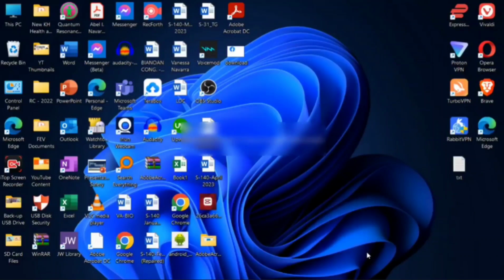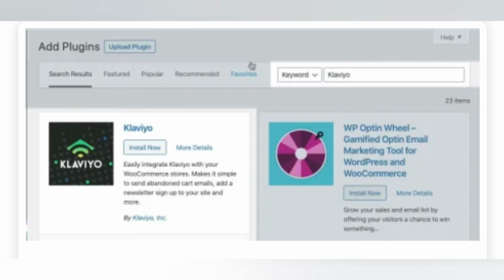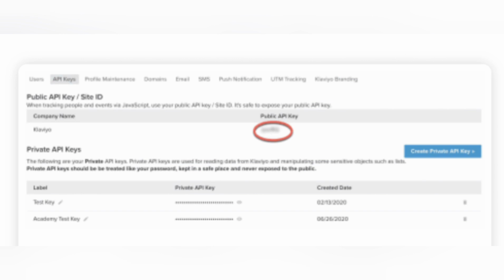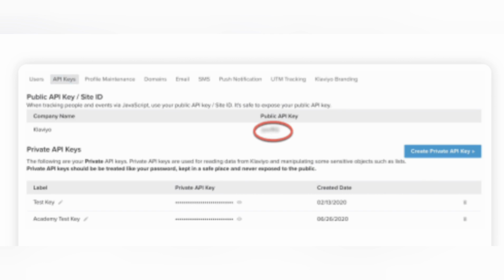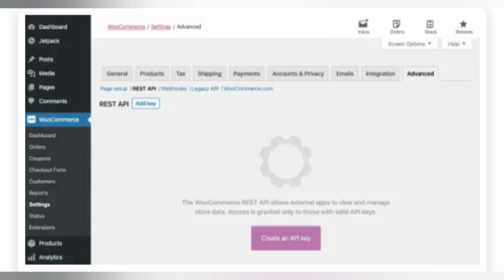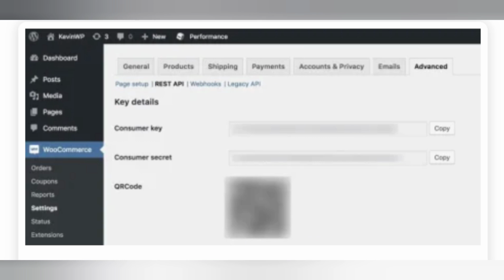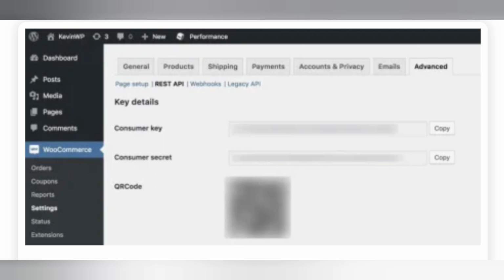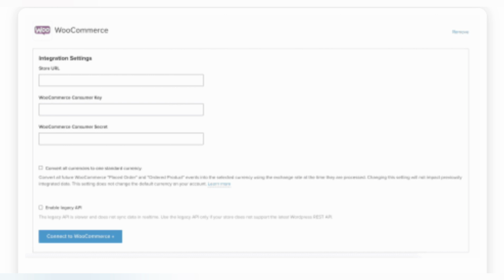How To Integrate Klaviyo Woocommerce 2023